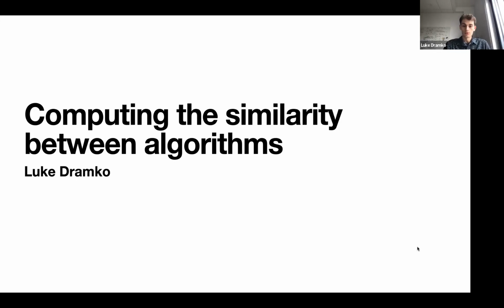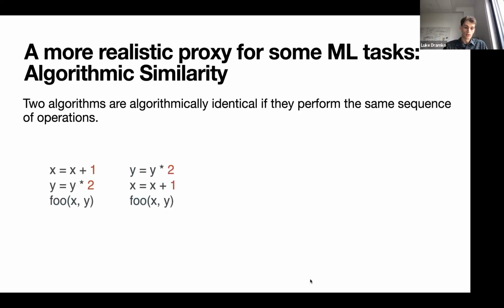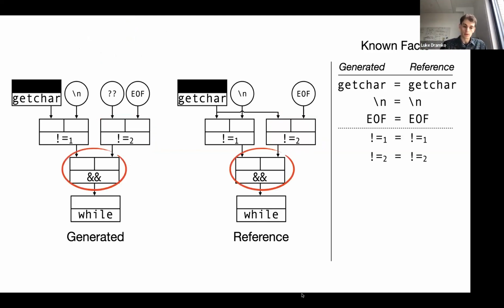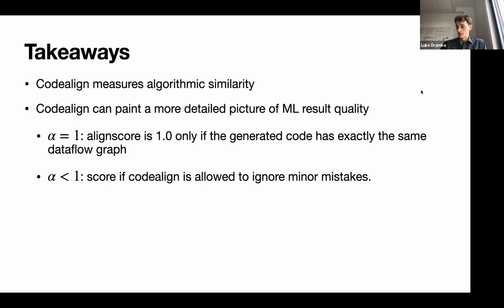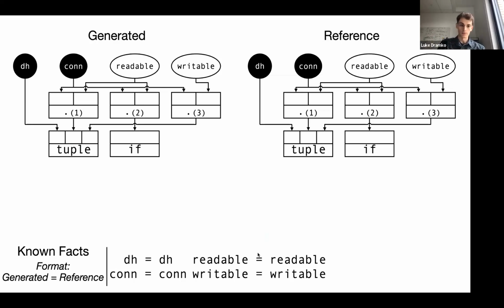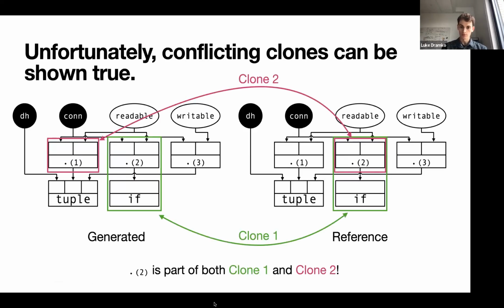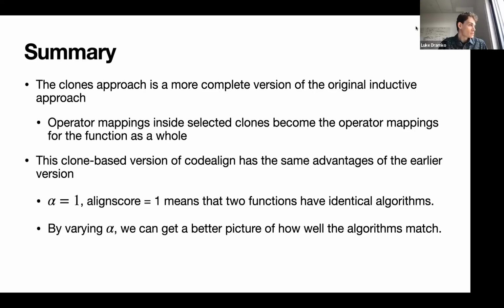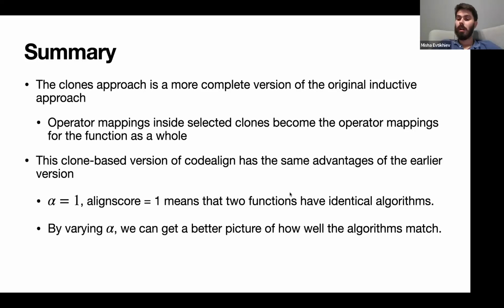Computing the similarity between algorithms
Measuring code similarity is important for evaluating machine learning models that generate source code. Unfortunately, many existing similarity measures conflate multiple aspects of code similarity, such as similarity in identifier names and similarity in code structure, often in an arbitrary manner.

We introduce a technique designed to measure the similarity between two algorithms, a measure useful for several machine learning tasks. We validate our technique, then show how measuring algorithmic similarity can offer more detailed information about the effectiveness of machine learning models of code.

Speaker: Luke Dramko

Luke Dramko is a fourth-year PhD student in software engineering at Carnegie Mellon University. His research interests lie at the intersection of program analysis and machine learning.